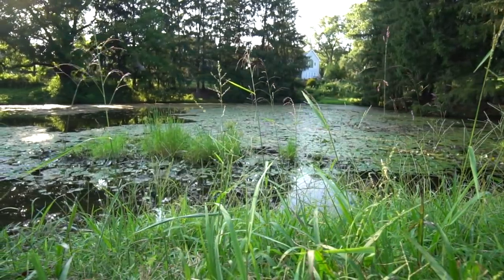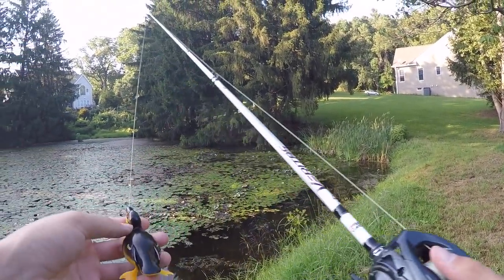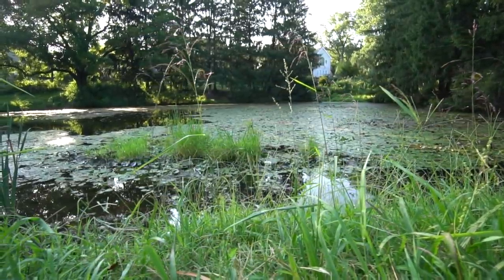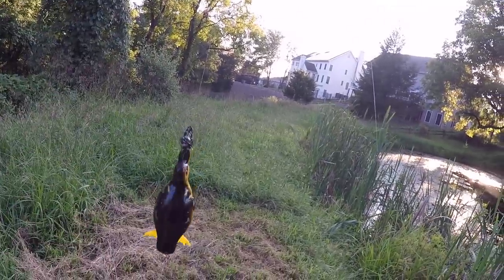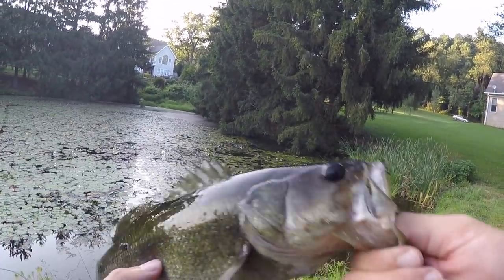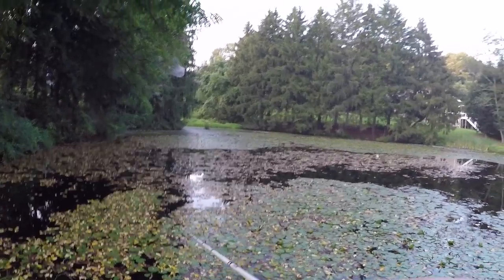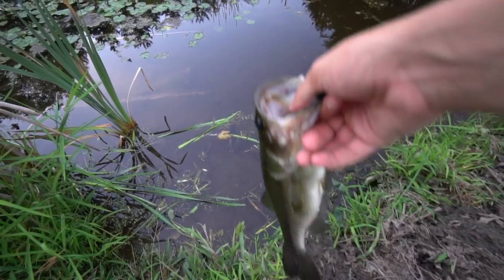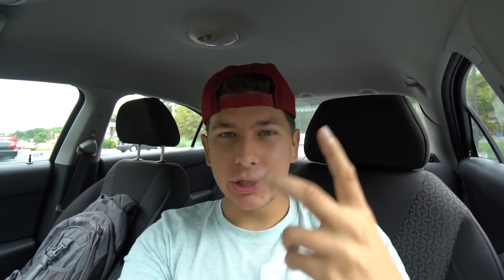this might be the PERFECT Pond (Loaded)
I take you guys with me to go fishing at a Pond I used to fish as a child. 20 years later.. and this place is insane

Film/Edit Equipment:
-GoPro

tight lines